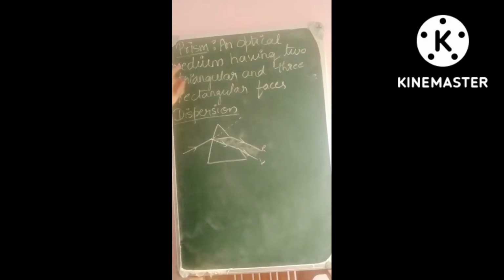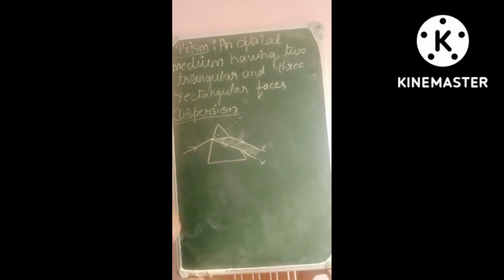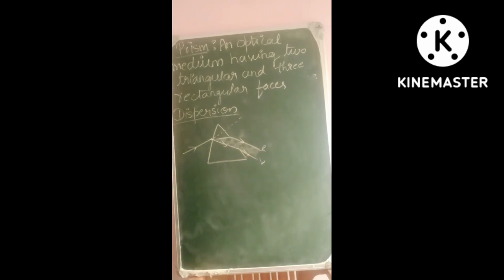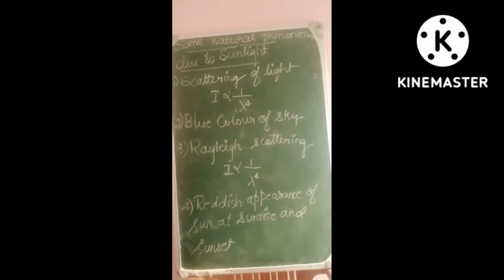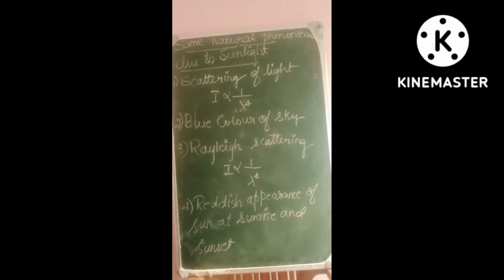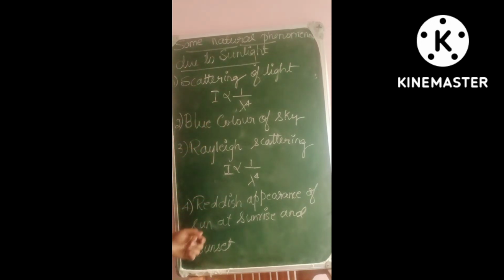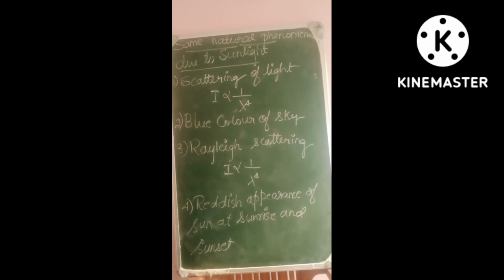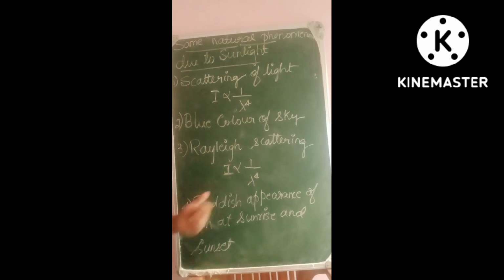Dispersion of light for HSTR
Ray optics and optical instruments @megha's tutorials